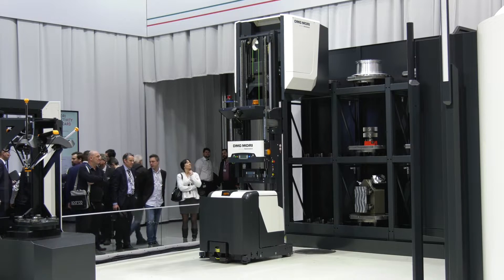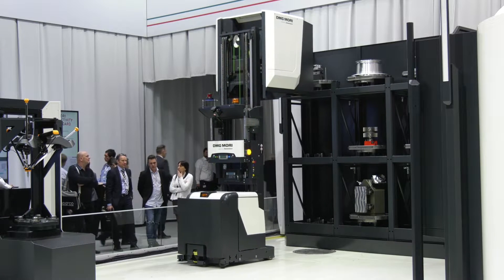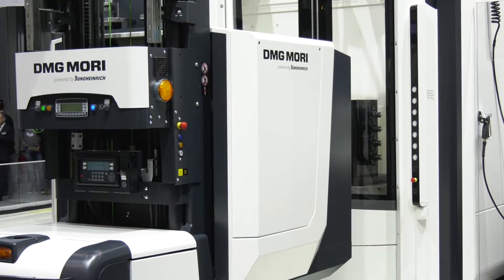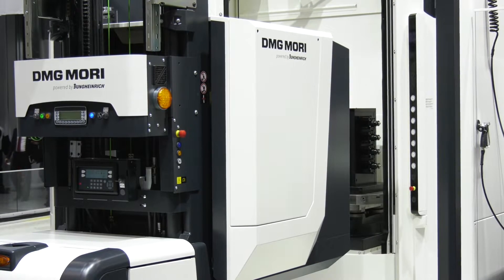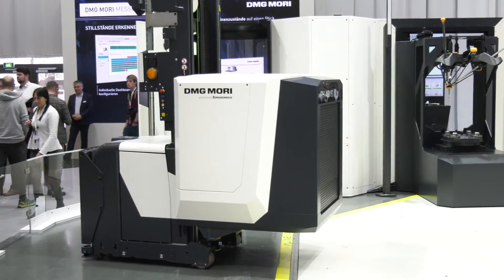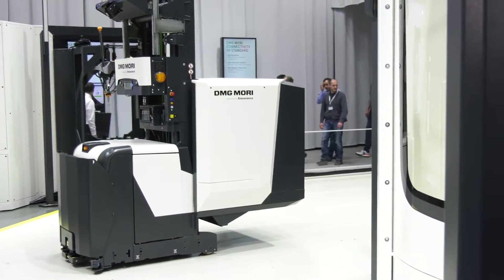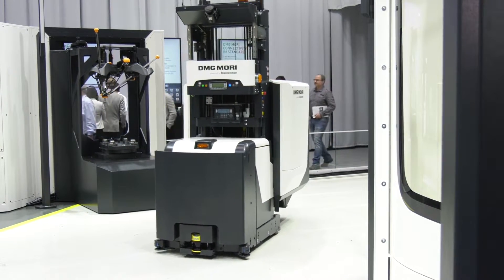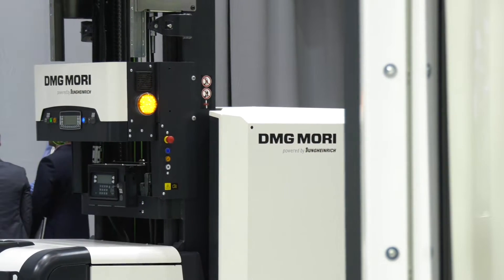DMG MORI PH-AGV – Pallet automation with automated guided vehicle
This is the way the manufacturing World is moving. A vehicle with the ability to load the machine, place fixtures, move parts around the machine shop and control the engineering process, safely. On show in Germany recently.